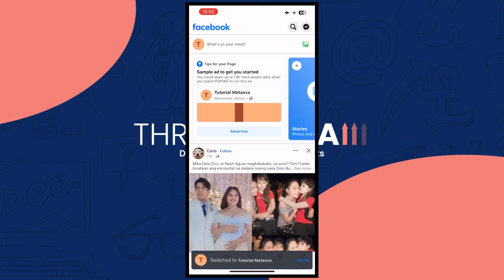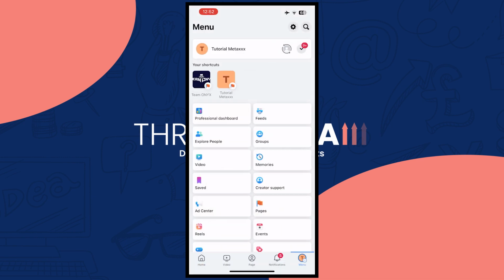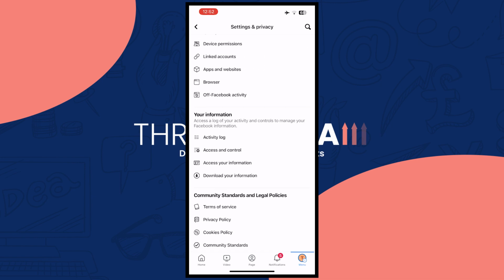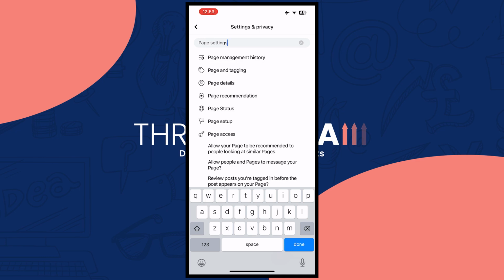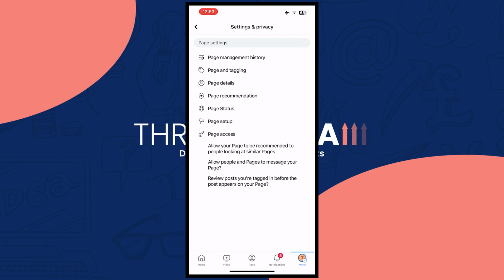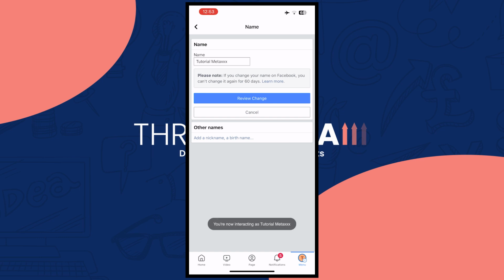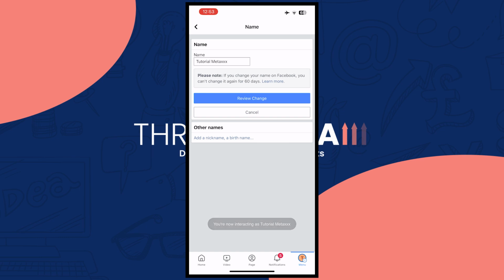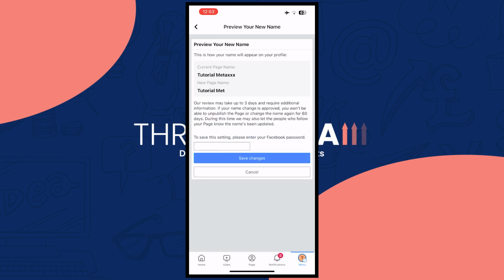How To Change Facebook Page Name (2025 Update)